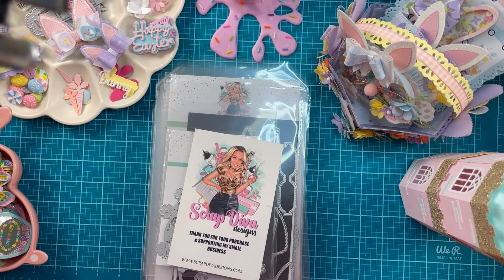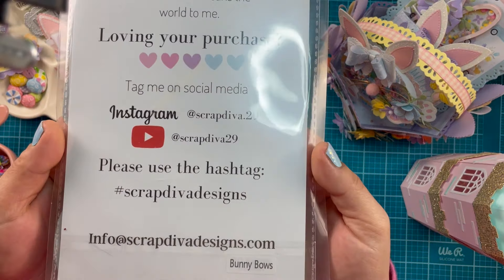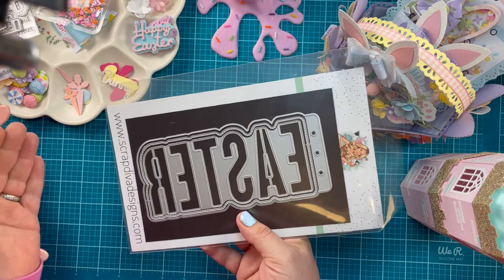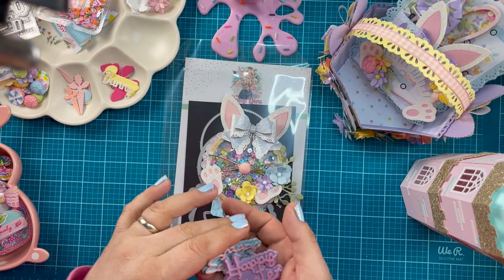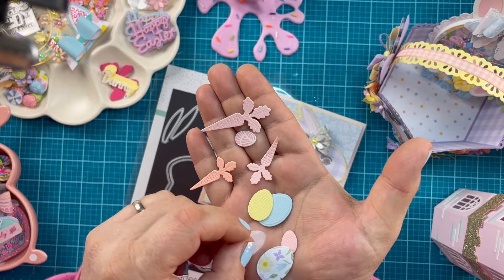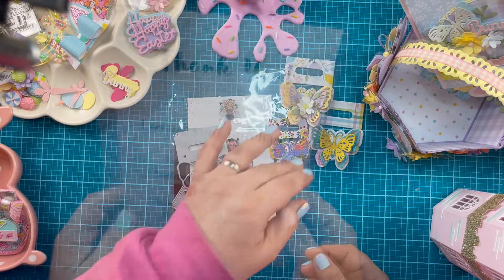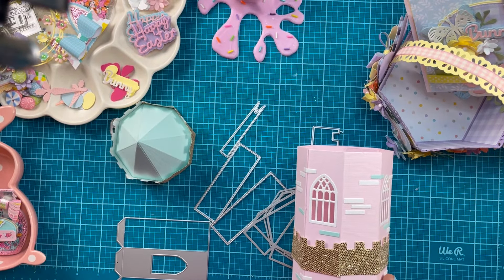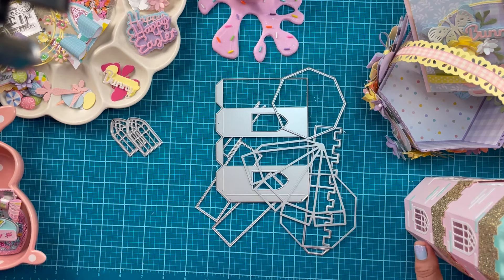Scrapdiva Designs March 2024 Release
Today is March 1st and I cannot wait to show you the new release from Scrapdiva Designs.

I know I have lots of ideas for these dies! What are yours? Any ones you would like to see me share first?

Thank you so much for all the love and support! It means the world to me!